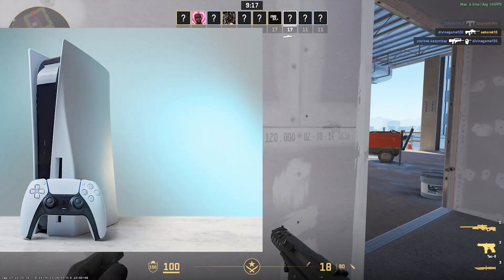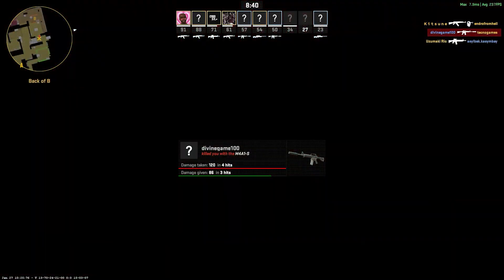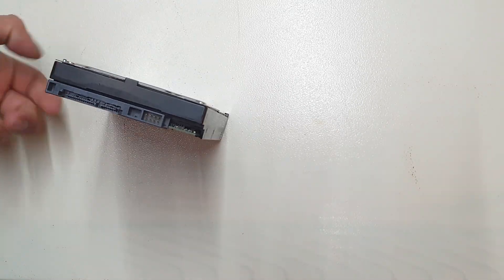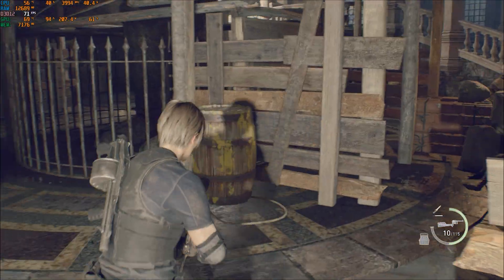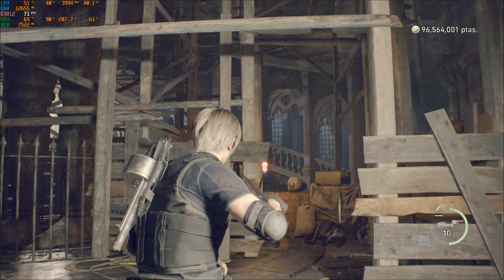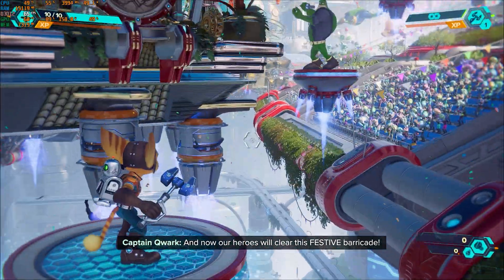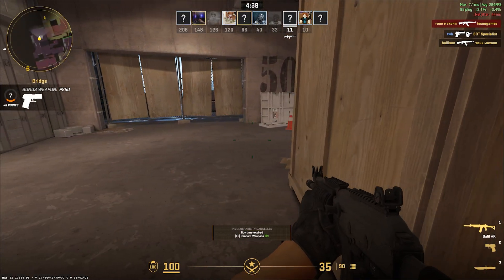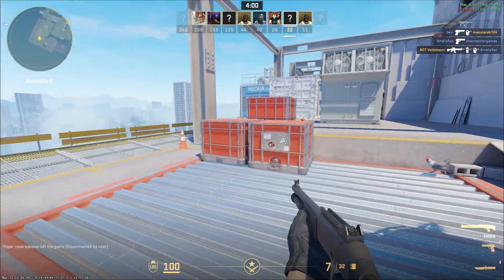Can i play games on HDD in 2025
Are HDDs still good for gaming?
Is there a future for HDD?
Is it OK to play games in HDD?
How many years will HDD last?
How big will hard drives be in 2030?
Can a HDD last 15 years?
Do games run faster on HDD?
Do HDDs get slower with age?
Should I buy SSD or HDD?